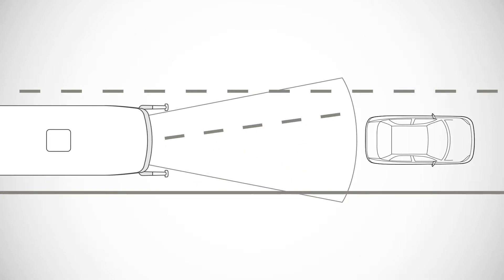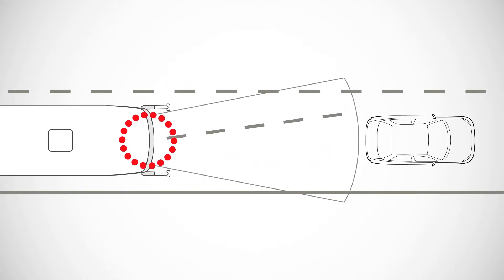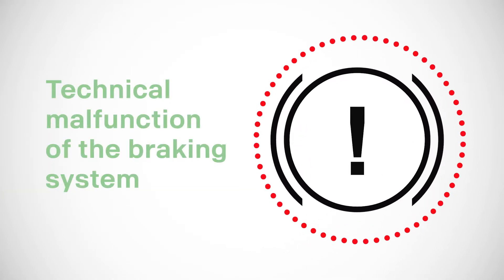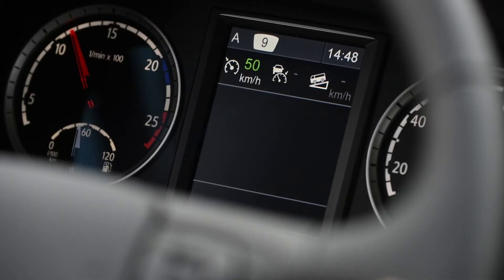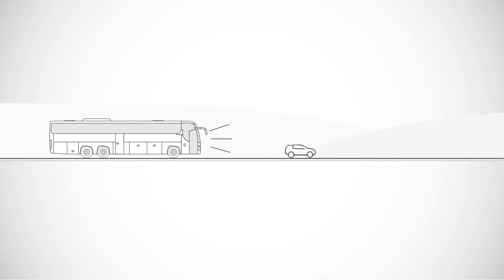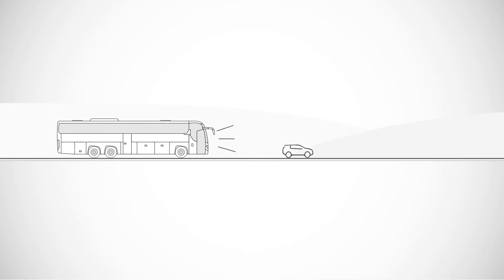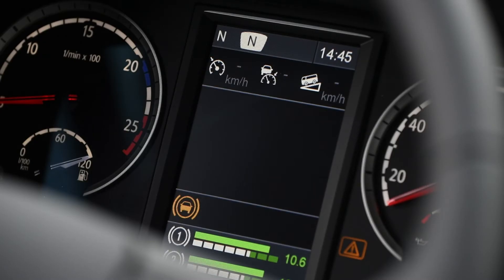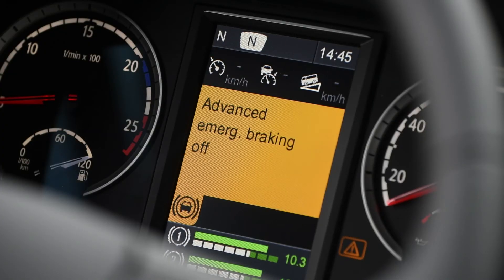Scania Advanced Emergency Braking (AEB)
The Scania Advanced Emergency Braking (AEB) system is a sophisticated braking system that reduces the risk and effect of rear end collisions. The system is active at speeds over 15kph and is activated when it detects a potential risk of a collision.

Our AEB system enhances the safety of the drivers and other road users.